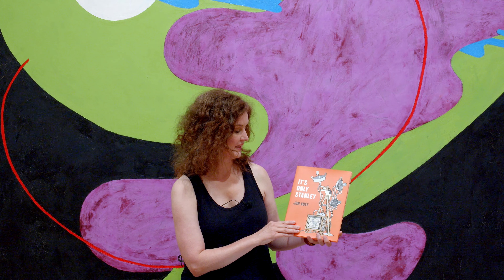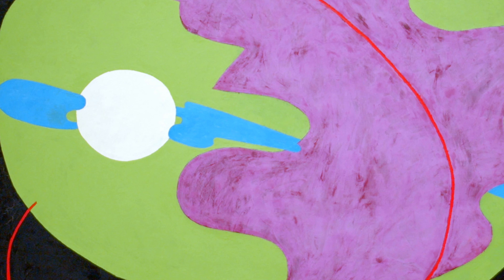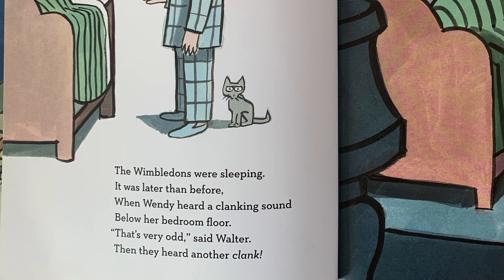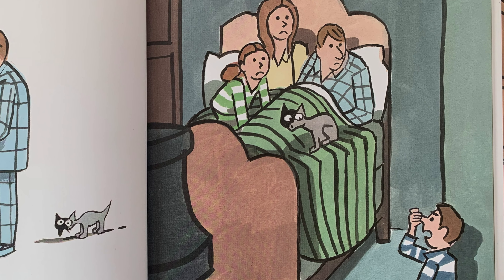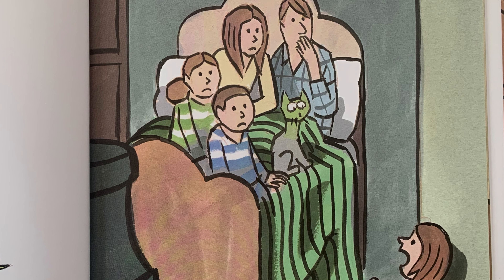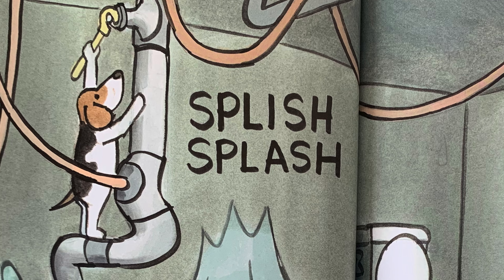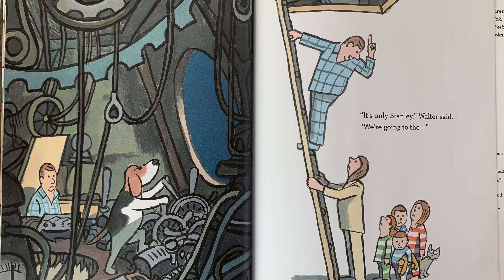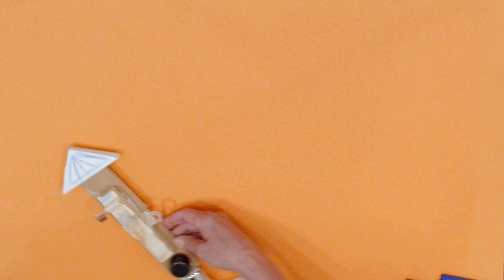Story Time in the Galleries: “It’s Only Stanley,” by Jon Agee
Emily Sullivan, director of youth and family programs, reads the book “It’s Only Stanley,” by Jon Agee. She begins in front of the painting “Night Reach,” by Elizabeth Murray, and ends with a mixed-media activity.